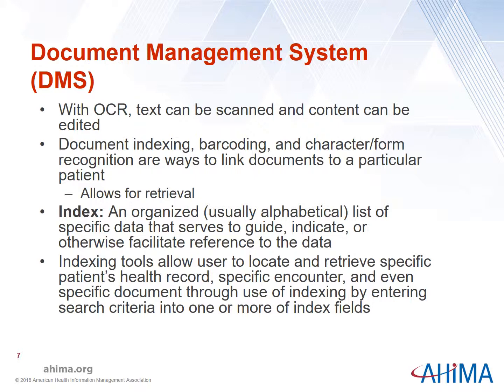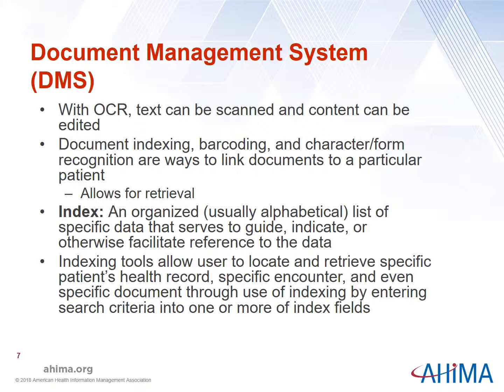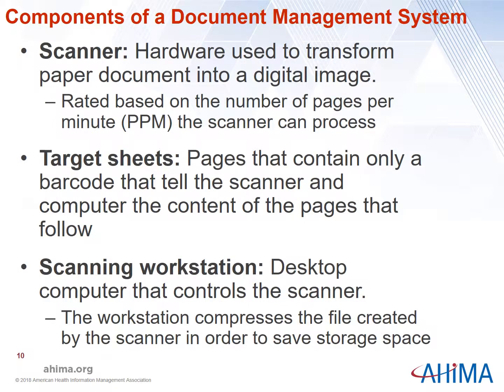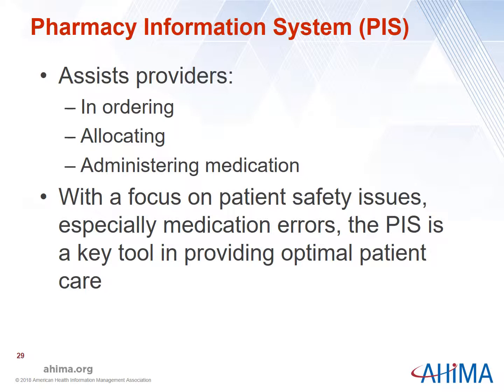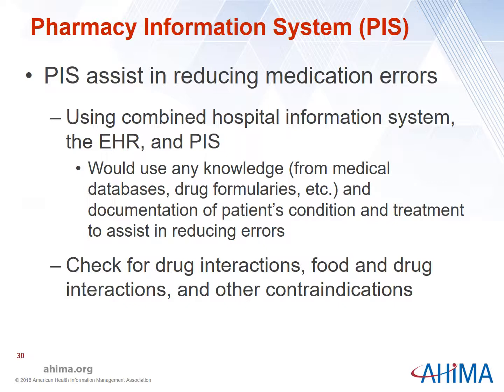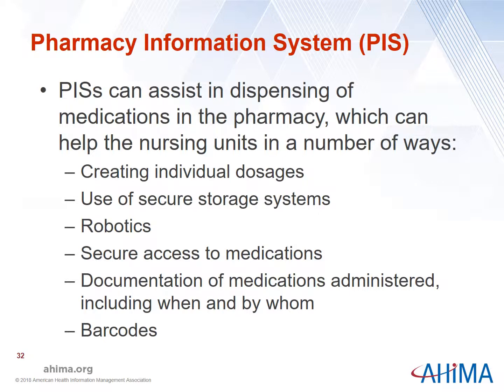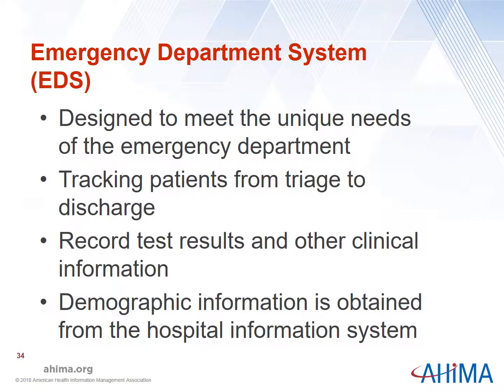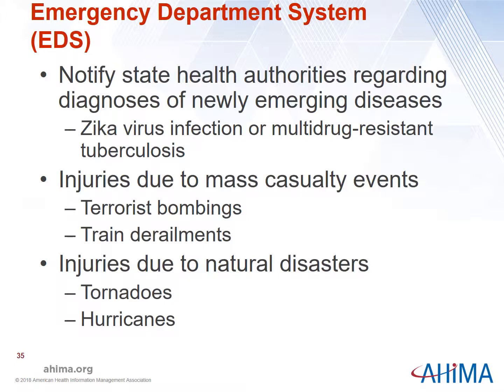Ch 8 Clinical Information Systems with Narration